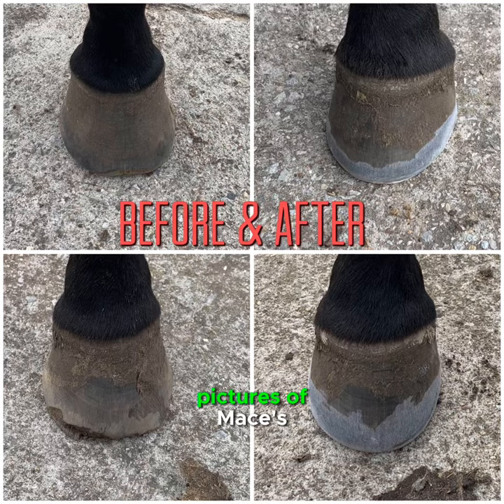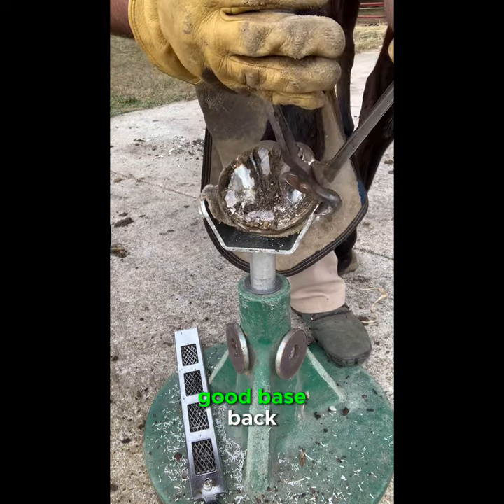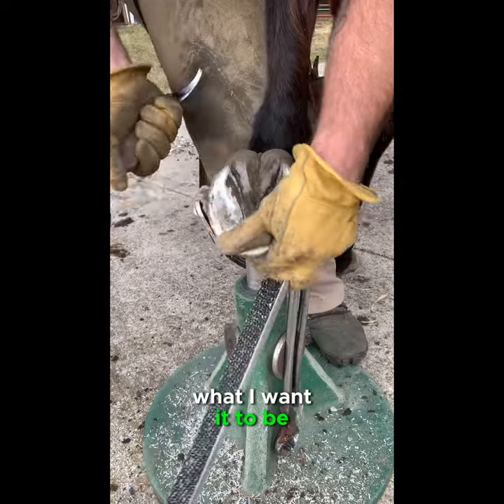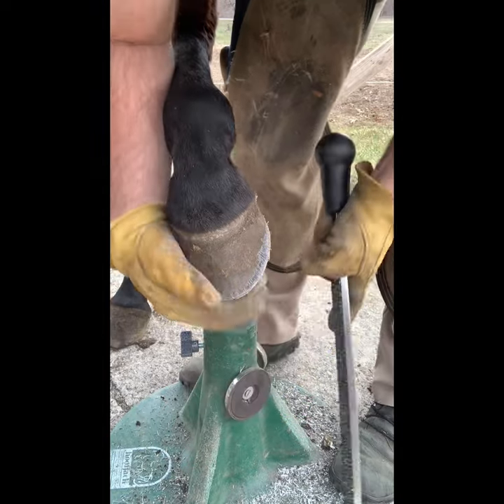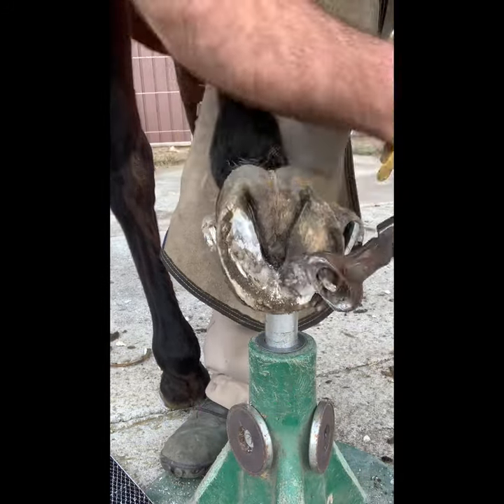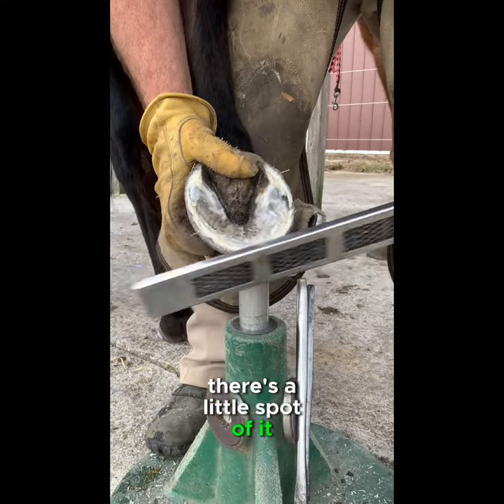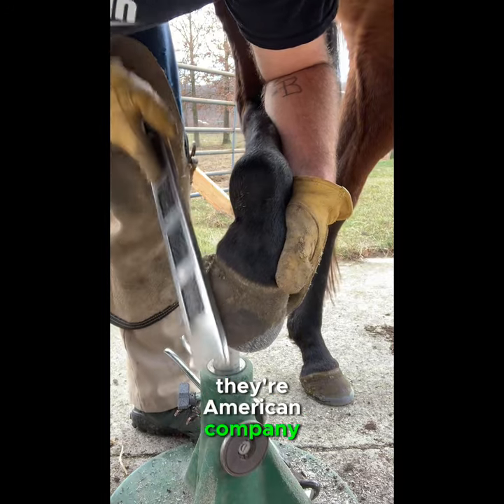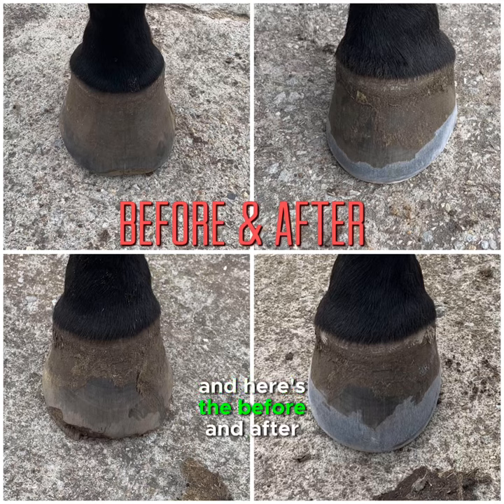Both Hind hoof trims on Mace